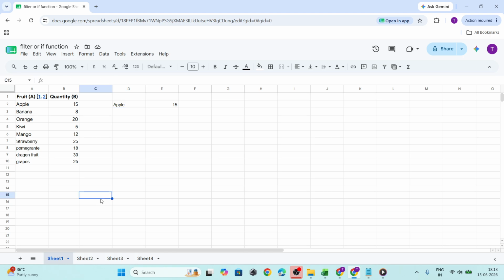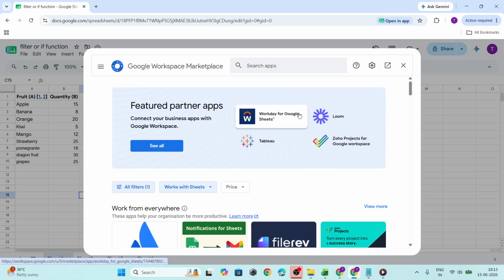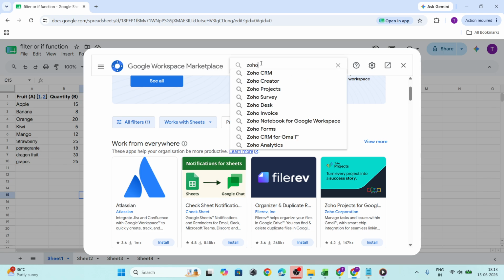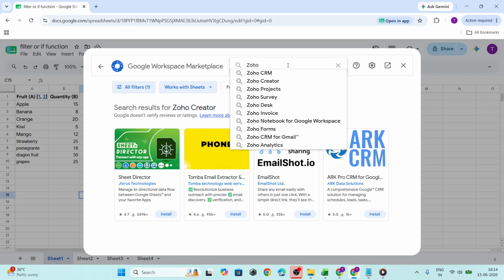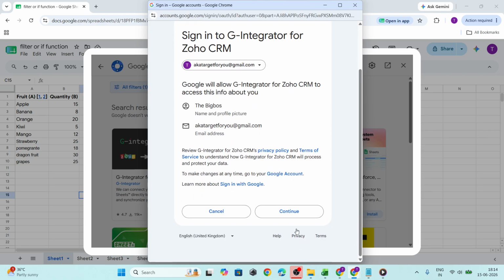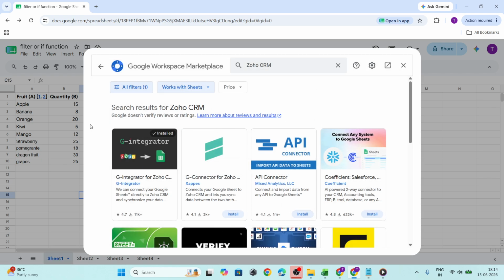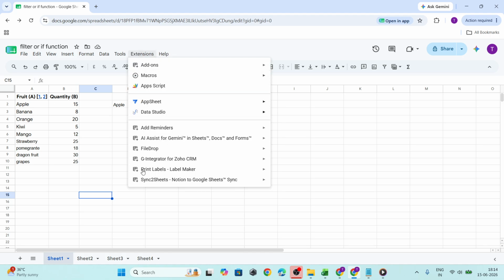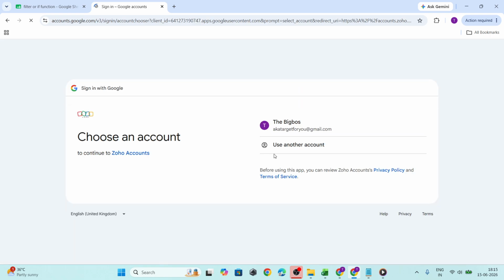How To Connect Zoho Books To Google Sheets (Step-by-step Beginner Tutorial)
Learn how to connect Zoho Books to Google Sheets in this step-by-step beginner tutorial. This Zoho Books integration guide helps you automate your accounting data and sync financial reports directly to Google Sheets for better data visualization.